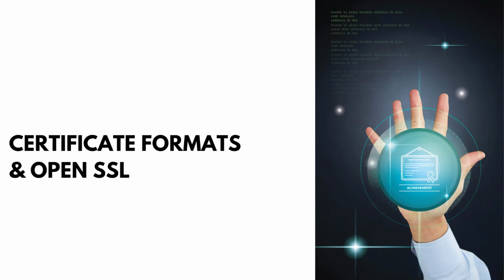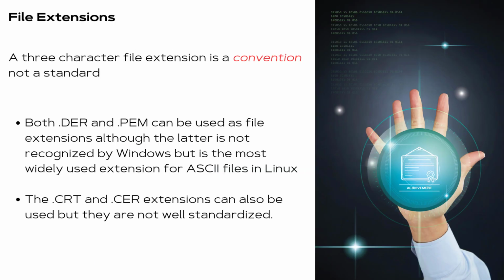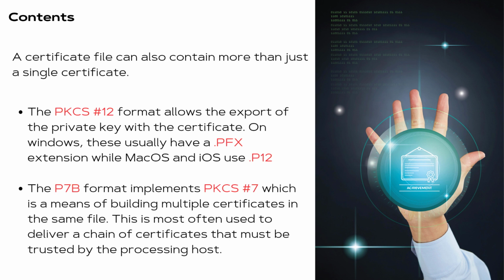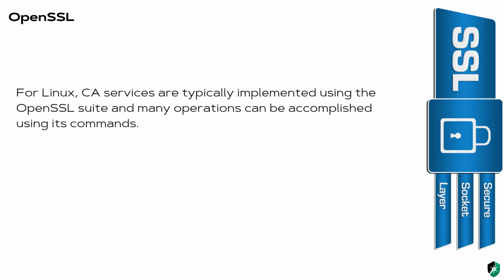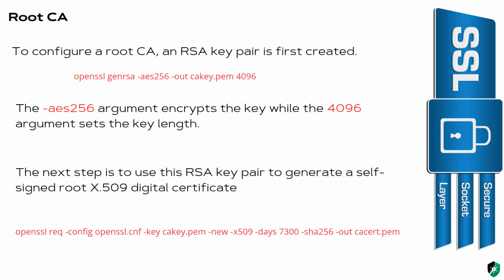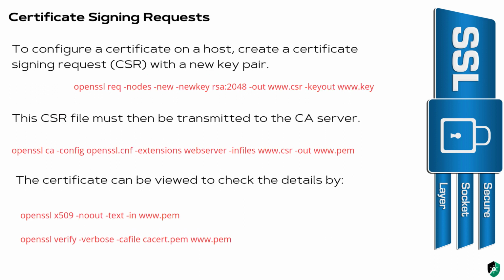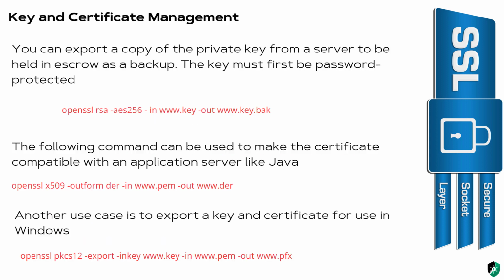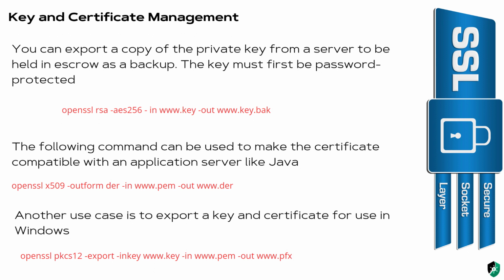Certificate Formats and OpenSSL - CompTIA Security+ SY0-701 - 1.4